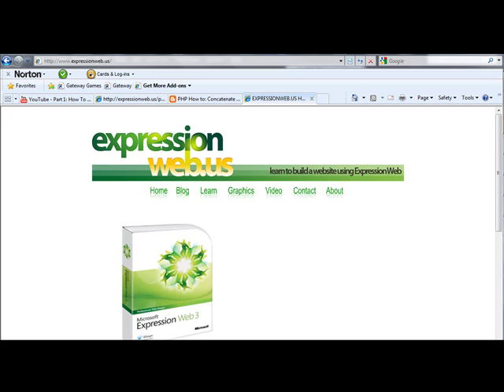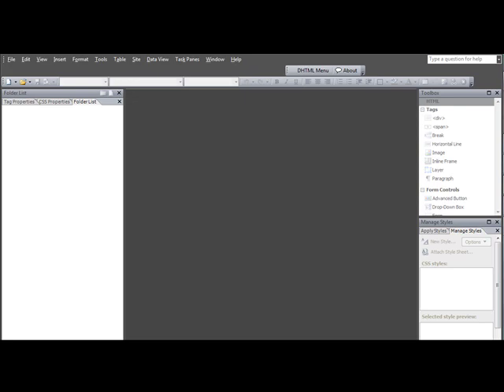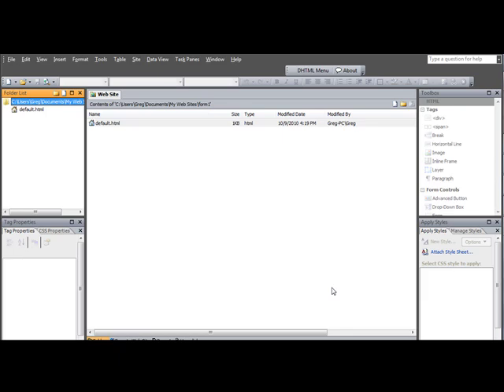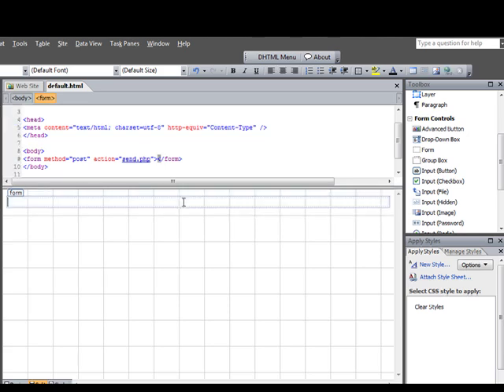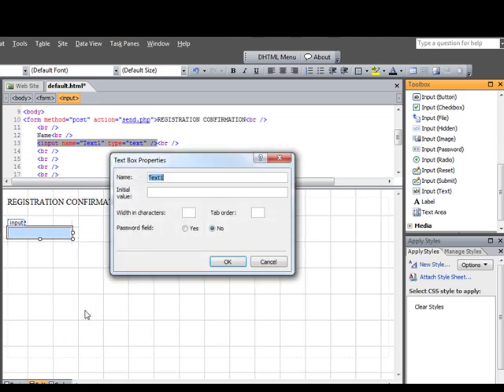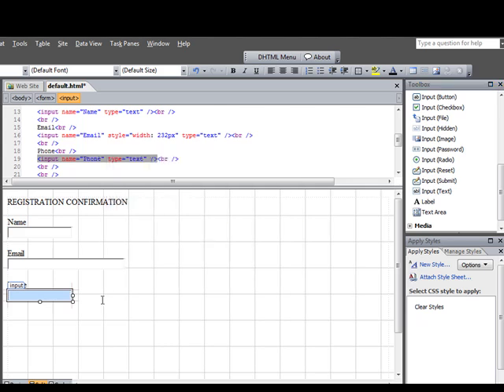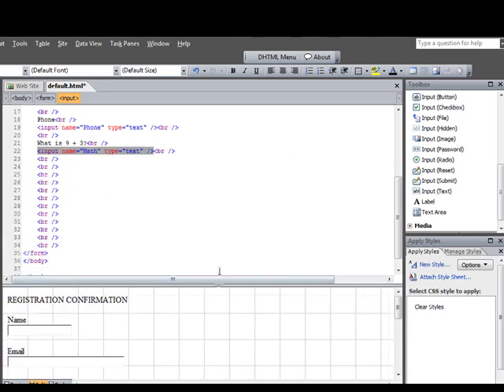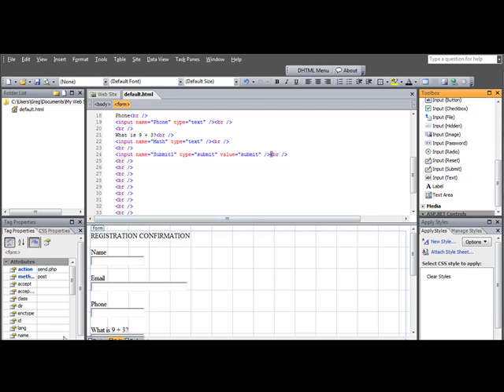Part 1: How To Create A Form With Multiple Fields And Send The Data Using PHP In Expression Web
This tutorial shows how to make a form with multiple input fields and send the data using the PHP mail function. This is an easy way to collect data without the headache of creating and linking to a database. This video complements the previous video we did on creating a form, but shows how to collect and send data from more than just one field.